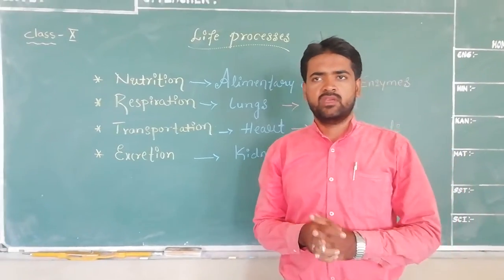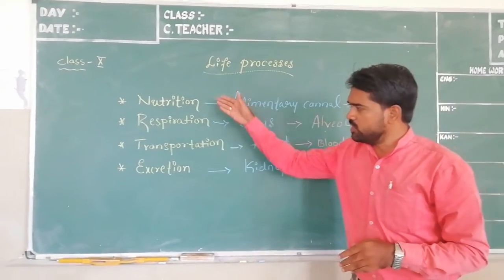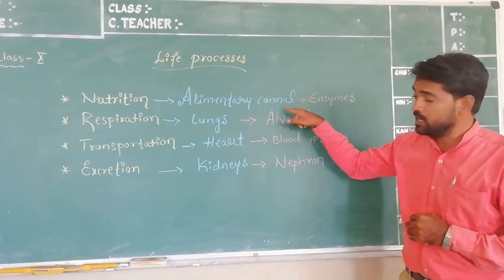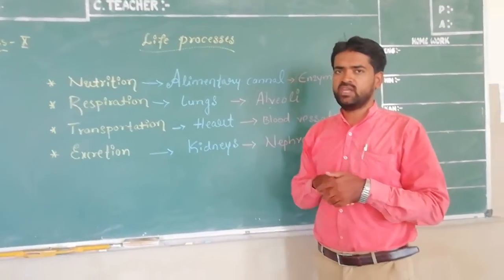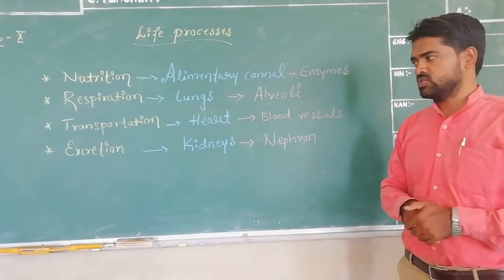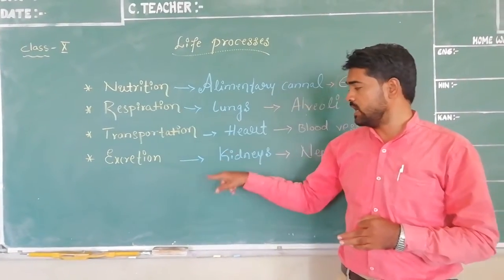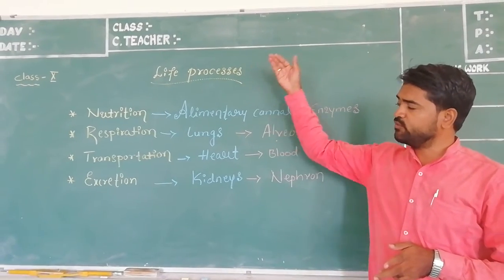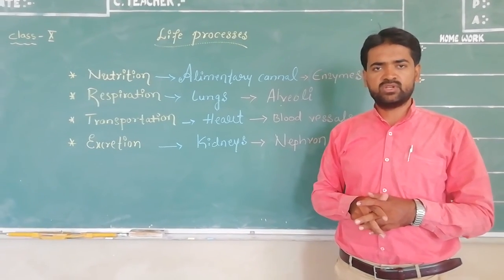CBSE CLASS 10, BIOLOGY, LIFE PROCESSES